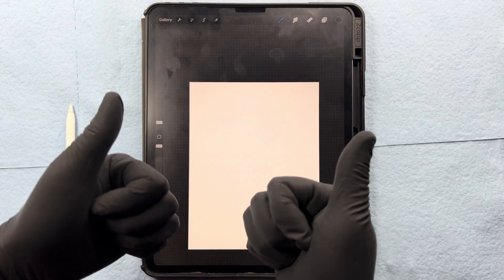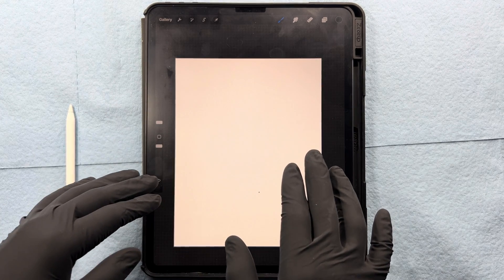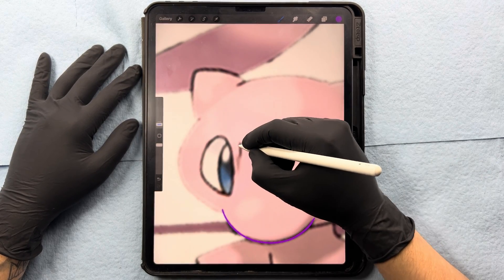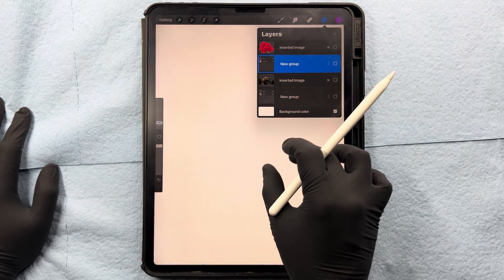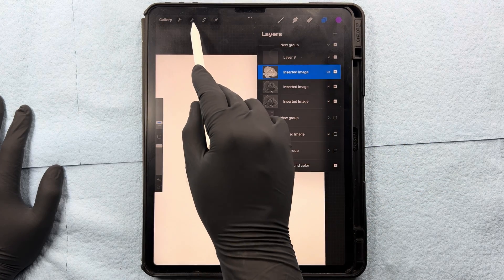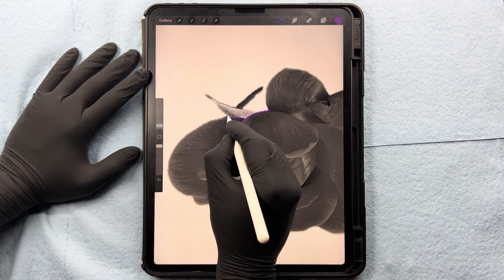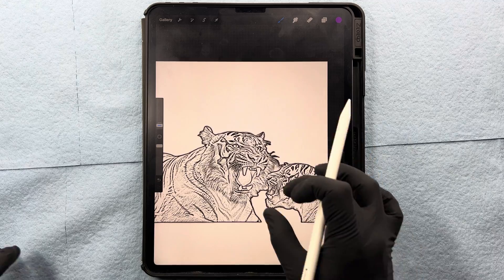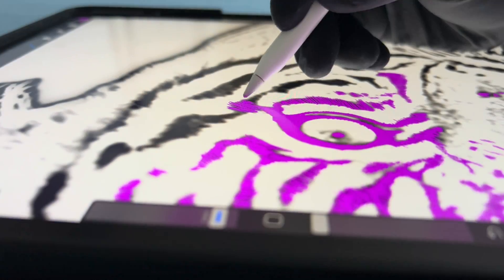How To Trace An Image In Procreate-Things To Know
Are you wanting to know how to trace images within procreate??

In this video I share with you How To Trace An Image In Procreate-Things To Know! If you are wanting to know how to trace using procreate this video is for you! By the end of this video you will know exactly how to go about tracing within procreate.

Apple Pencil

iPad Pro Case

Procreate Keyboard

00:00 Intro
00:42 Ways To Trace
01:54 1st Tracing Method
02:33 2nd Tracing Method
03:17 3rd Tracing Method
05:36 4th Tracing Method
07:44 Outro